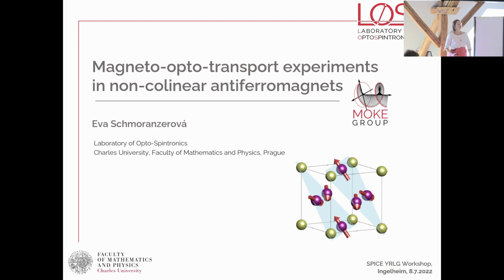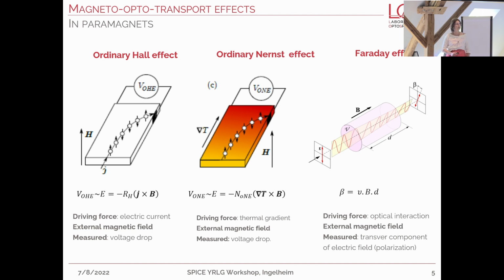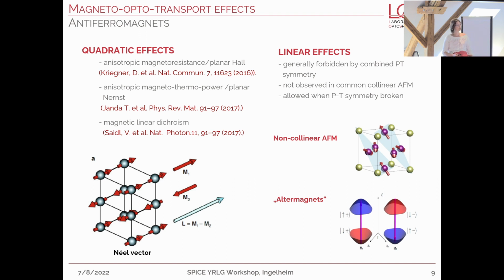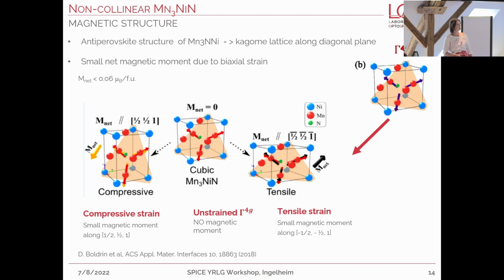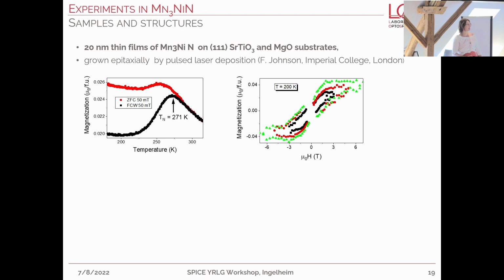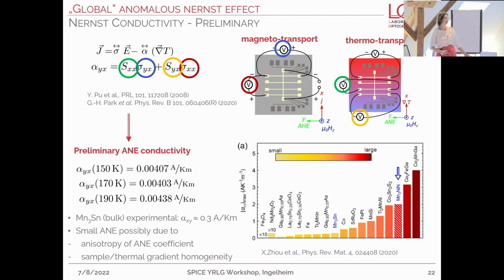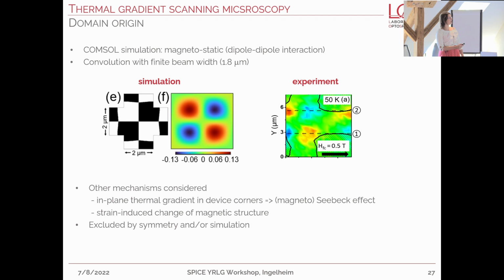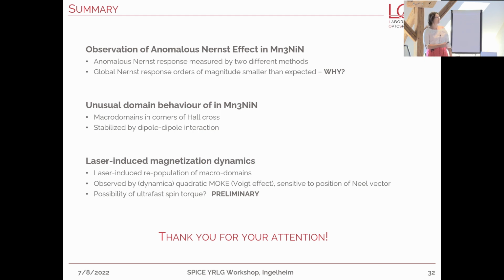Talks - Young Research Leaders Group Workshop 2022 - Eva SCHMORANZEROVÁ, University of Greifswald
Opto-thermo-transport phenomena in non-collinear antiferromagnets